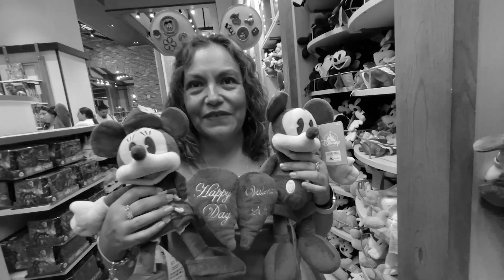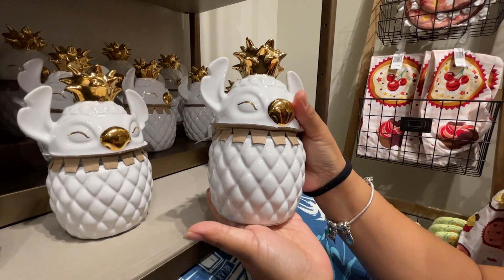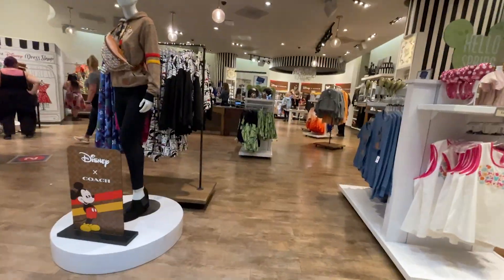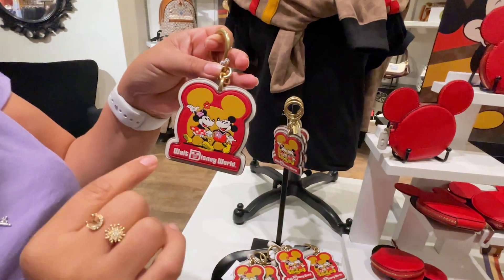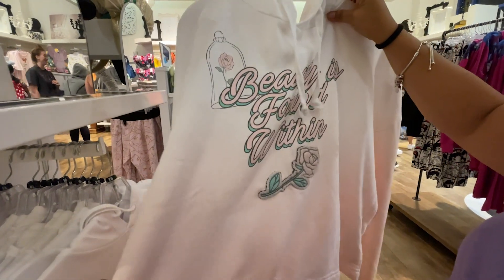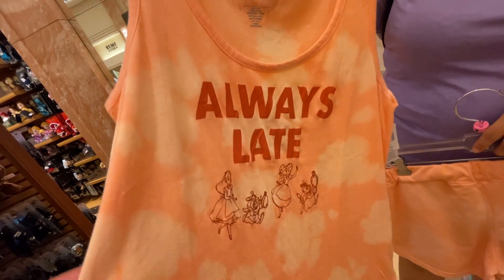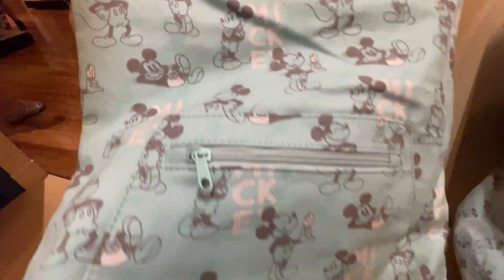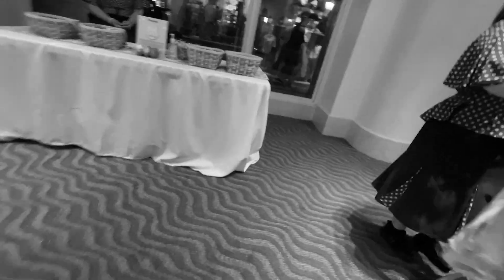2022 | Disneyland Resort Merch Search | Valentines Items in April? | (4.7.22)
What's up Guys and Girls! There are a lot of new items throughout the resort so let us give you a quick preview.